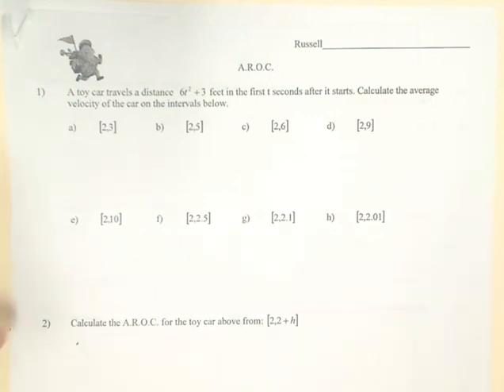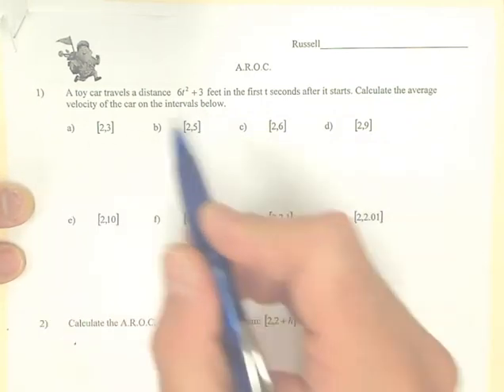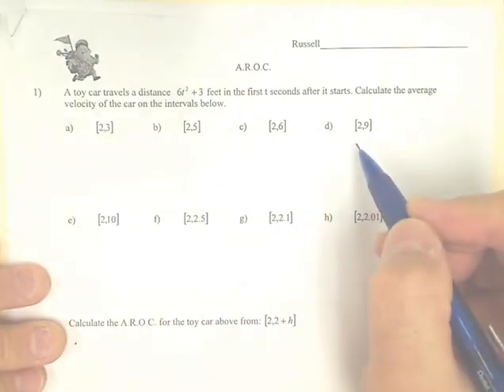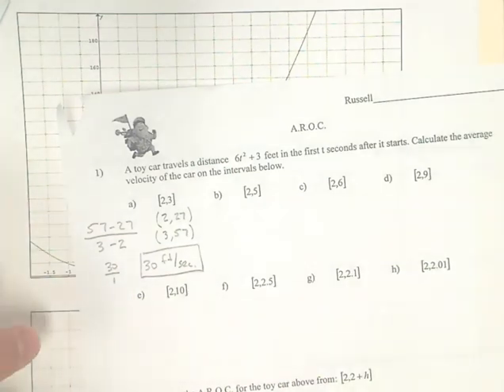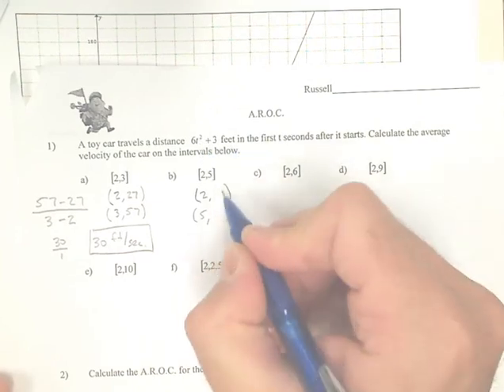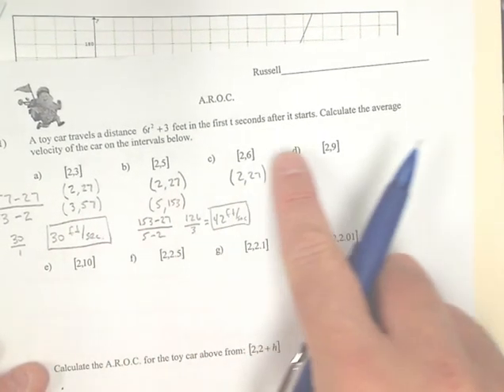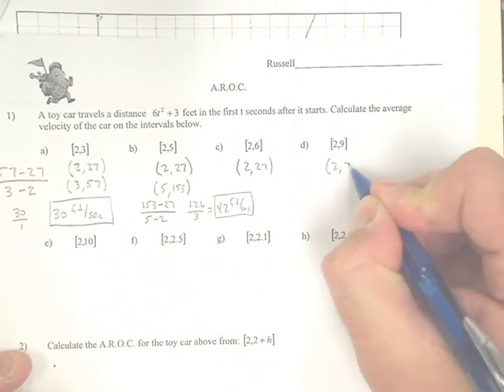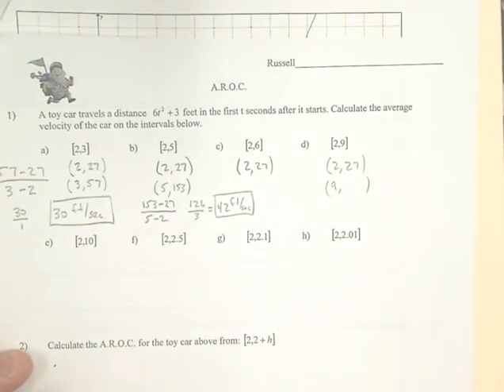Russell Part 1